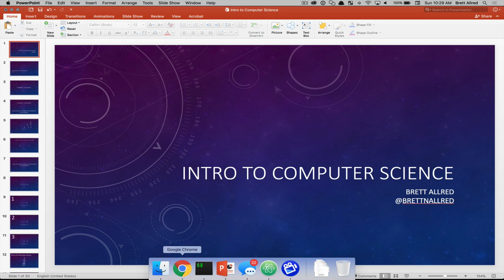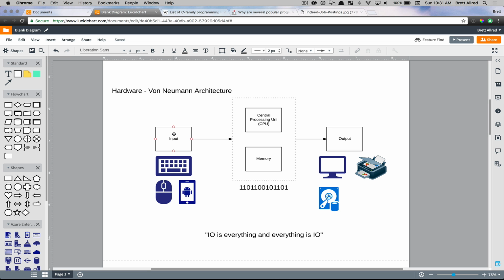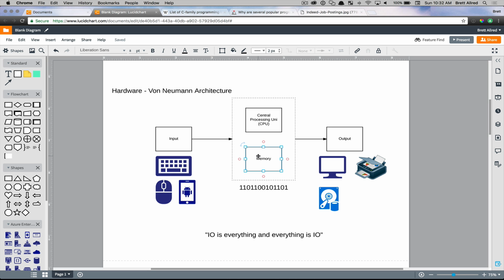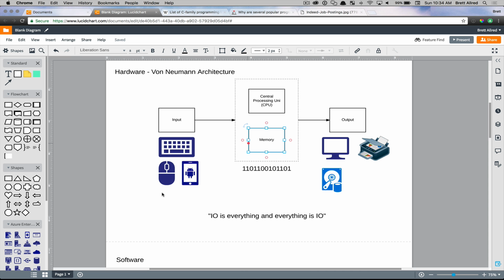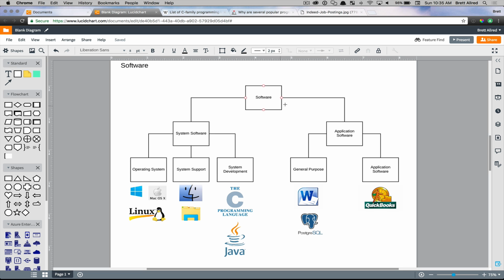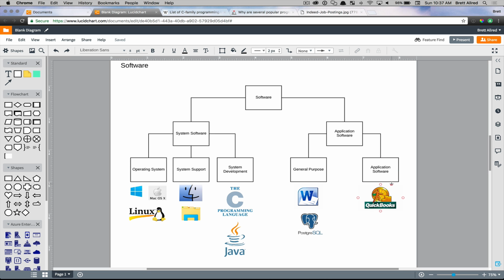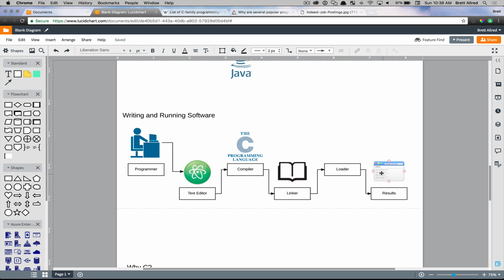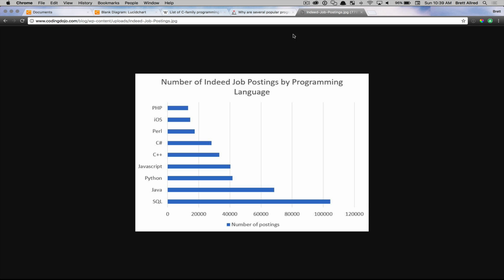Intro to Computer Science - Lesson 1 - Hardware & Software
In this lesson we discuss the basics of computers including hardware, software, and the Von Neumann Architecture.